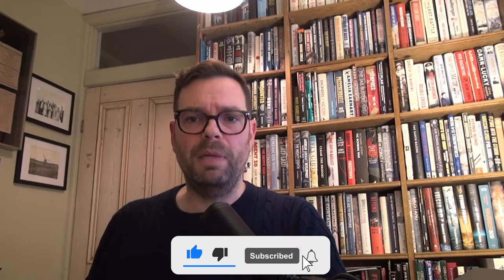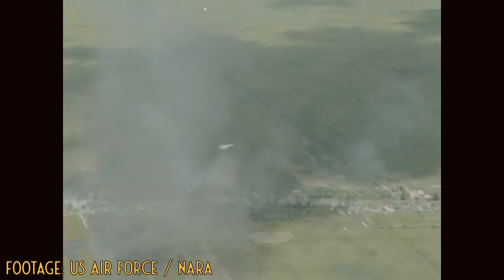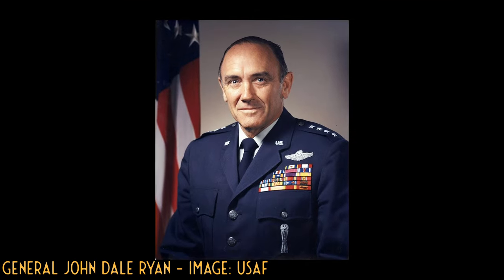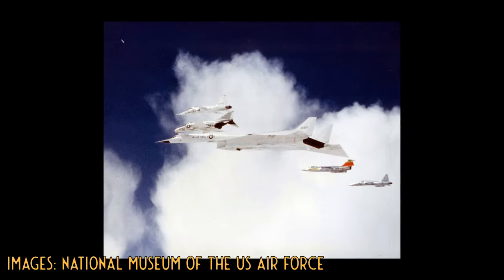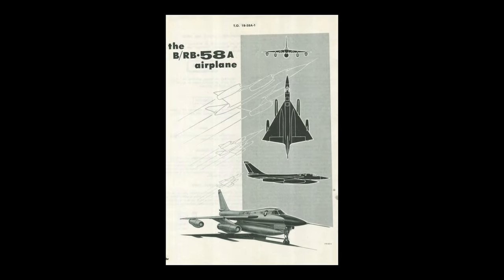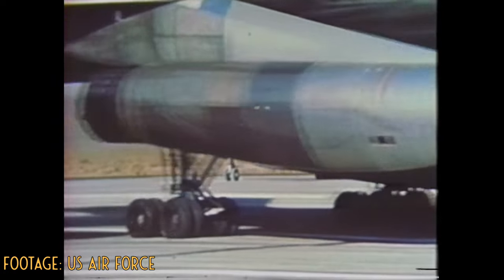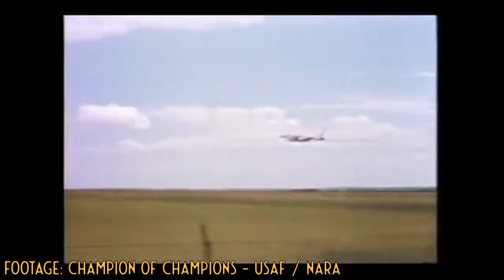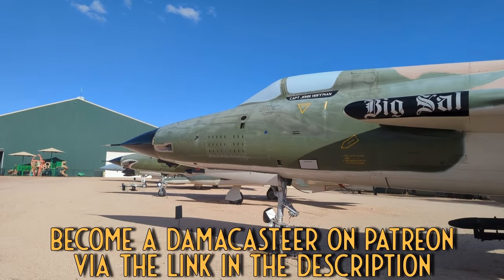Could the B-58 Hustler Have Changed the Course of the Vietnam War?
Join us for Part 1 of our look at the Combat Bullseye tests with author Chris Gibson. In 1967, the US Air Force's Tactical Air Command reached out to their counterpart in the Strategic Air Command for some help. Bombing results in North Vietnam were poor, and the F-4s, F-100s and F-105s were suffering losses. Could SAC's speedy Convair B-58 Hustler be the answer? The Combat Bullseye tests would find out.

🛩️Buy Chris Gibson's latest book, They Also Served - RAF Reconnaissance and Support Projects since 1945

Head to the Boney Abroad Bookshop today! 10% of each sale (UK Only) goes to supporting the podcast

00:00 Intro and Ekster Ad Read
03:13 TAC's Situation in Vietnam
08:40 Combat Bullseye Begins
12:58 Enter The Hustler!
22:18 The Birth of the Slime Light
25:37 Fighting Together
33:27 Preview of Part 2 - The Conventional Hustler